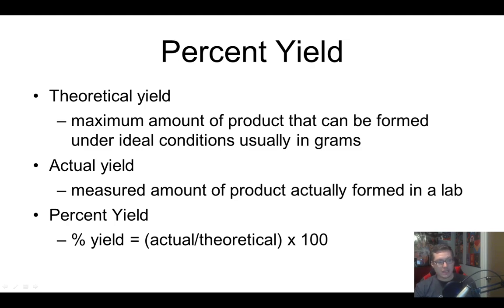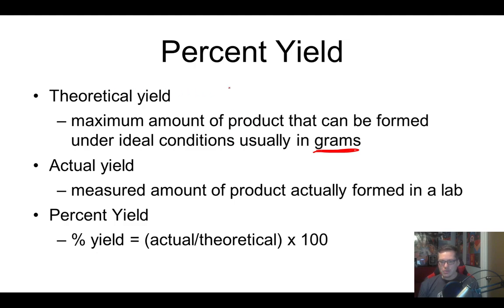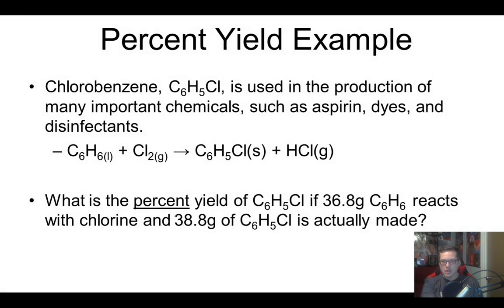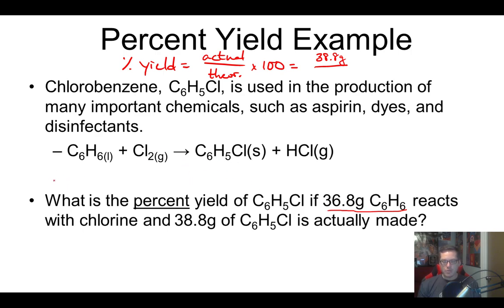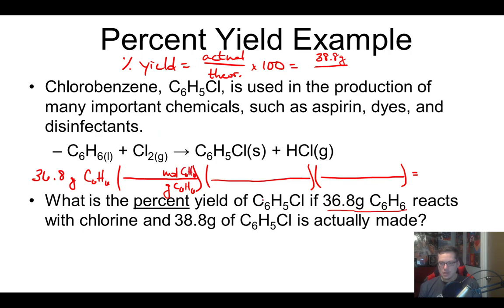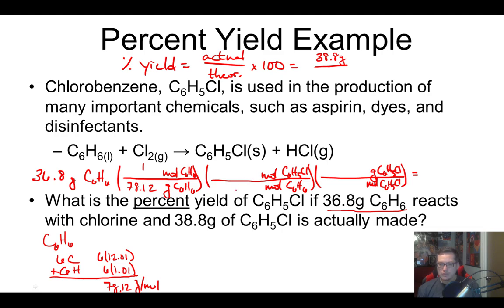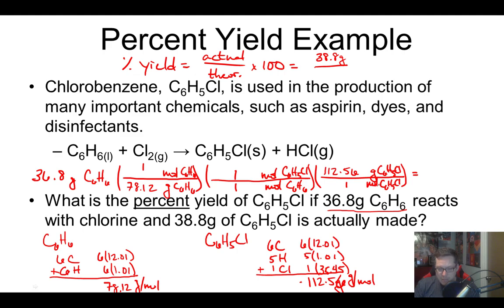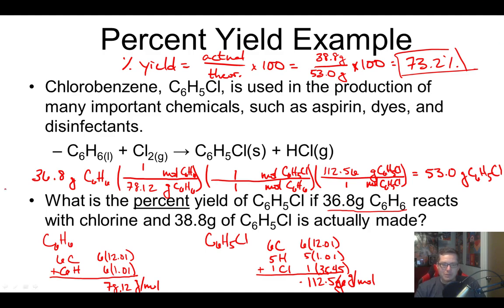Chem 1 Unit 8 Part 2 Percent, Actual, and Theoretical Yields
How to find percent yield from stoichiometric data